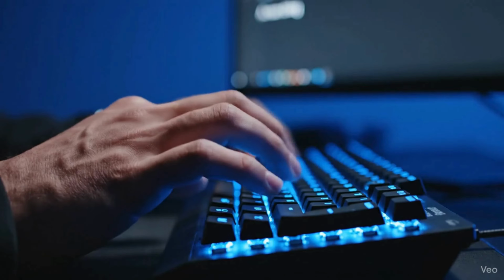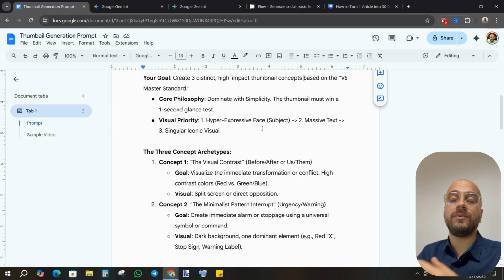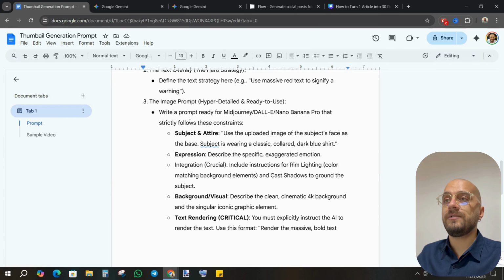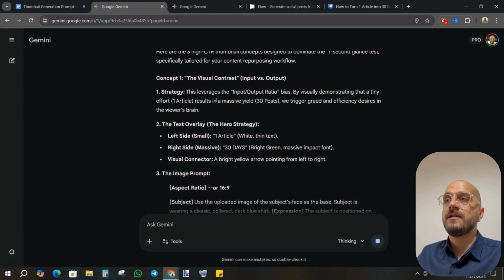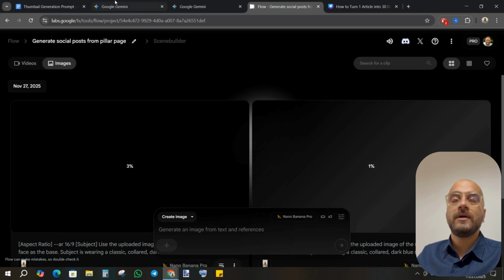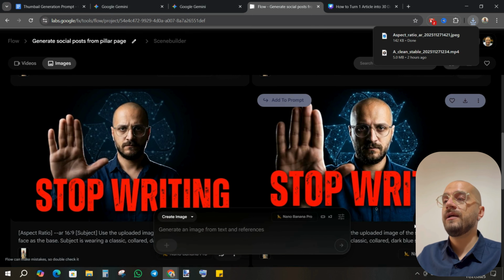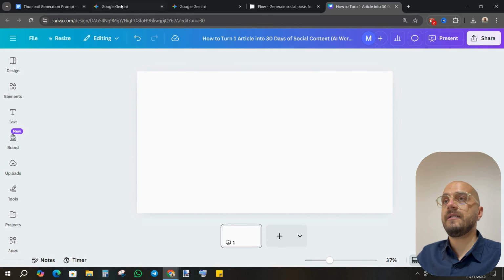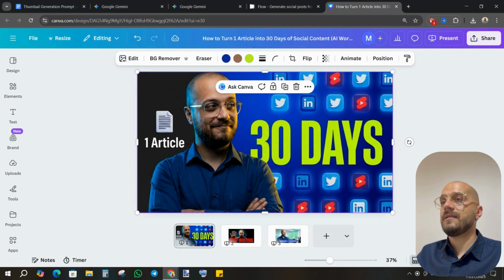I Don't Make Thumbnails Anymore. (AI Workflow)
Learn to create free AI workflow for designing YouTube thumbnails. This video introduces a 3-hook system to generate high CTR thumbnails by triggering psychological responses like curiosity, fear, or desire. Learn how to make thumbnails with AI effectively and how to improve CTR on your videos using tools like Nano Banana Pro for high ctr thumbnails.

🚀 In this video, you will learn:

The "3-Hook" Formula: How to engineer curiosity gaps that force people to click.

The Gemini AI / Nano Banana Pro Workflow: How to get photorealistic, high-contrast images without being an artist.

Fixing Low CTR: Why your current thumbnails are invisible to the algorithm (and how to fix them today).

The "Visual Contrast" Rule: Using AI to create scroll-stopping patterns.